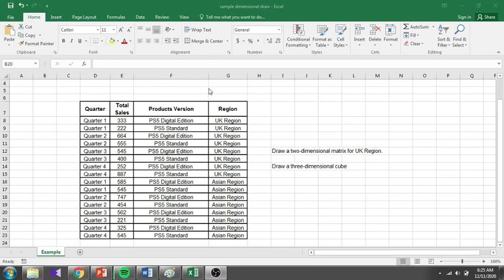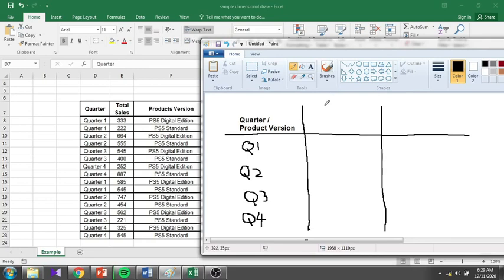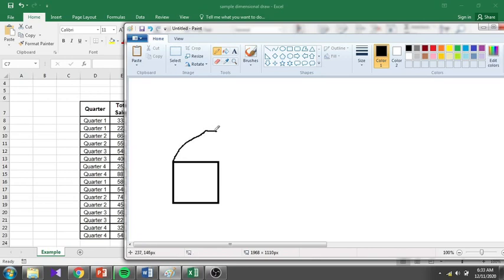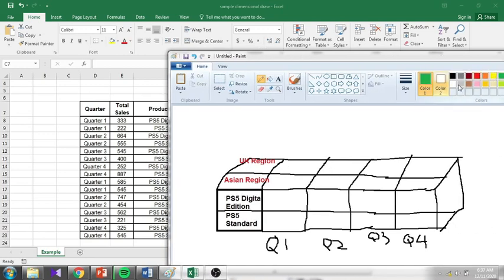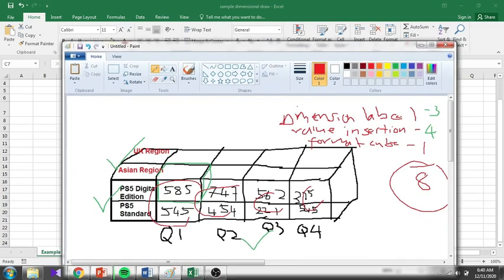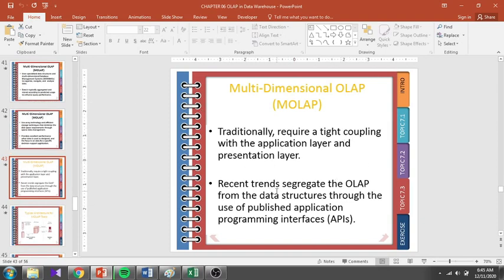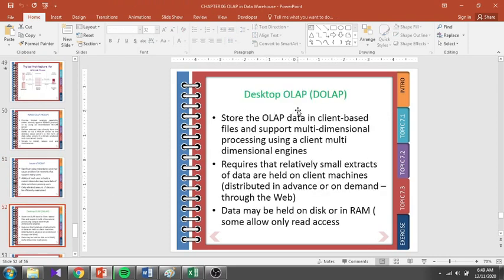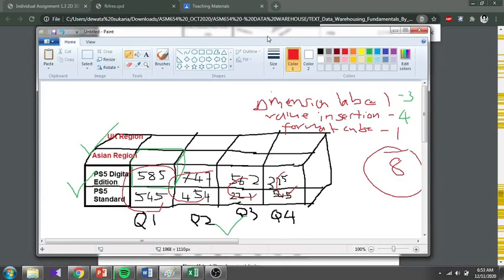Chapter 6 - OLAP (Online Analytical Processing)_PART2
- OLAP Models
- Two-dimensional matrix
- Three-dimensional cube